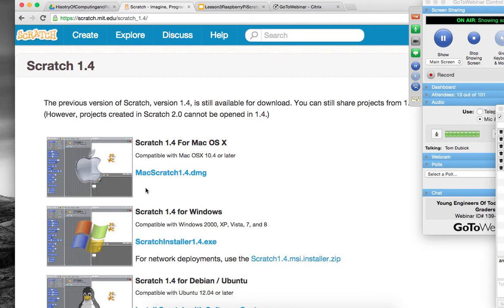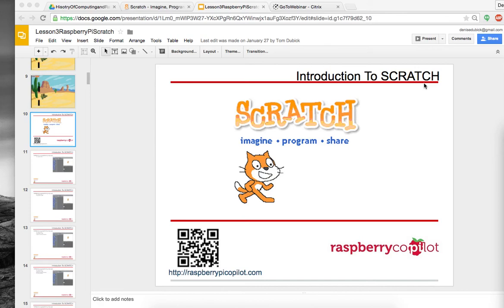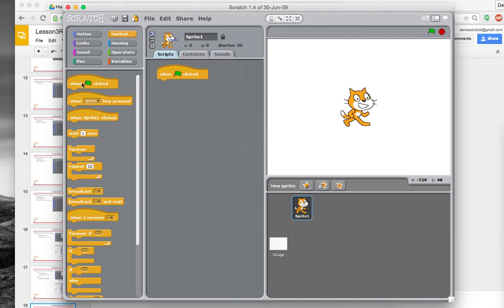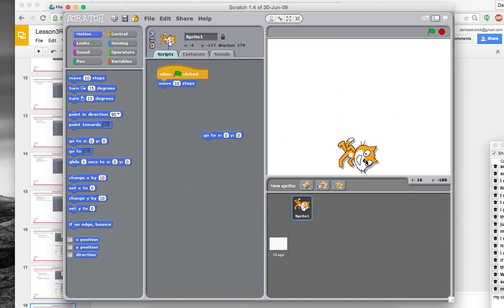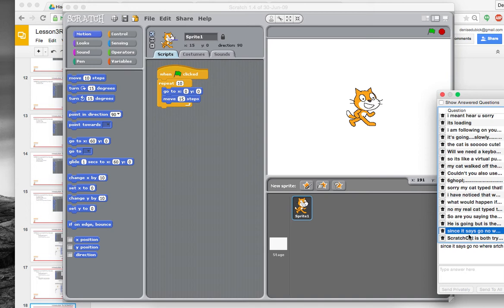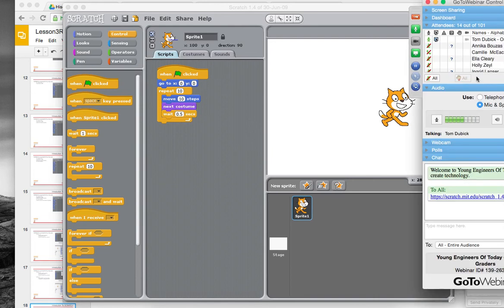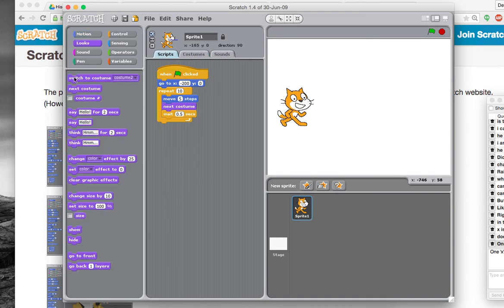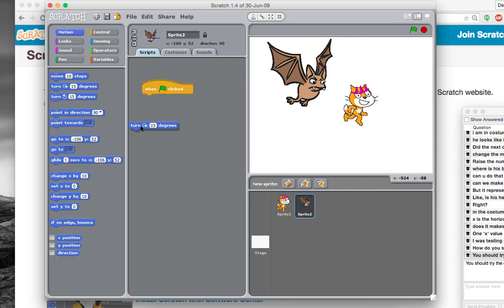YEOT Girls SIM 2/18 7 pm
Intro to Scratch 1.4